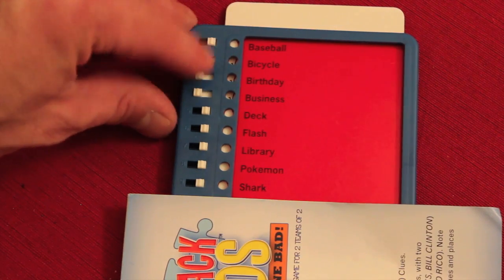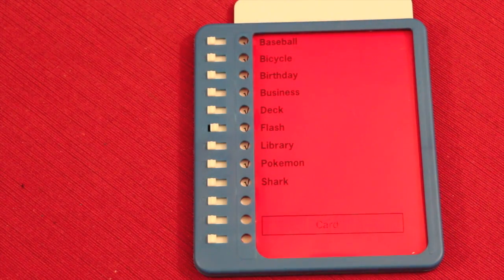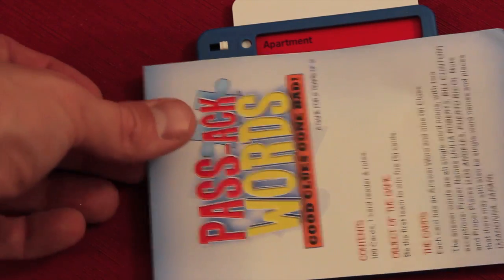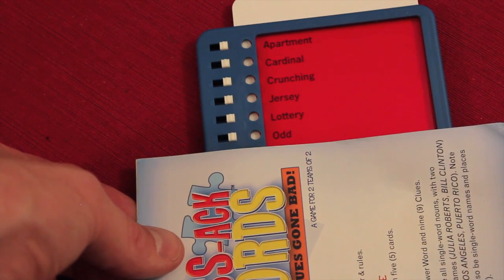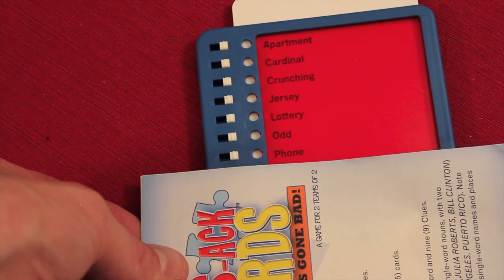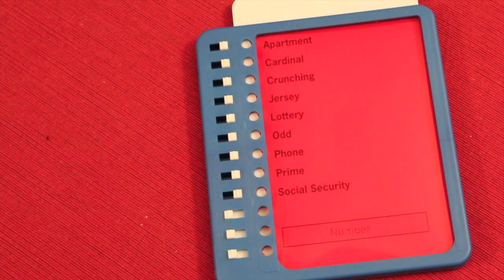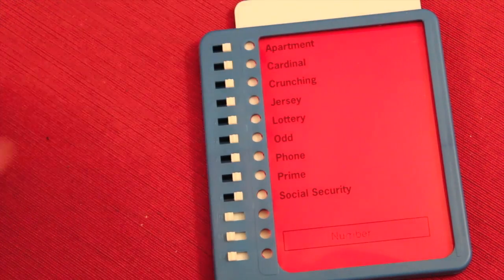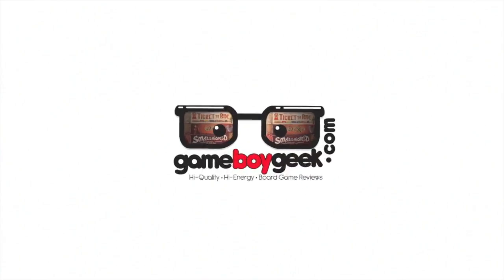Pass-Ack Words Review - with the Game Boy Geek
Dan King takes a look at this party game from R & R Games